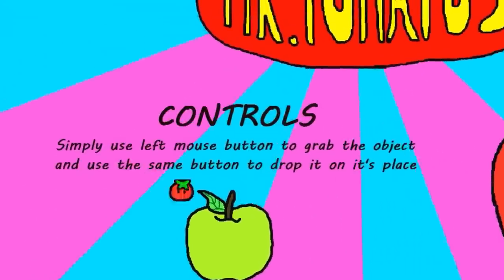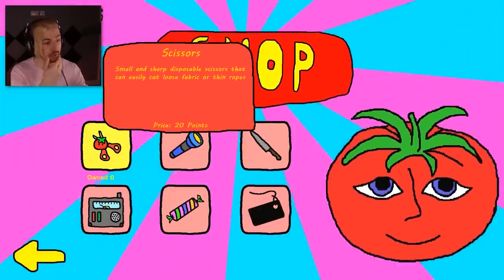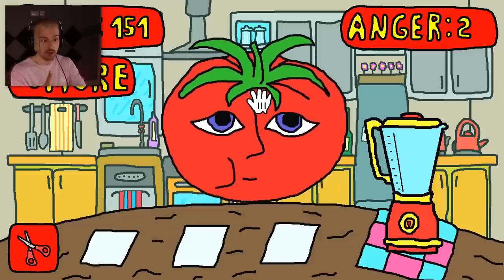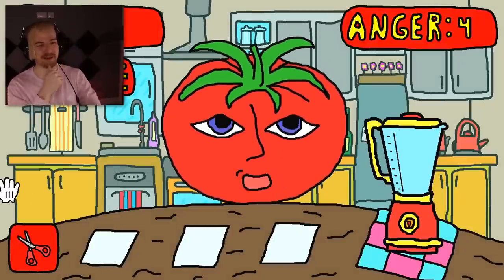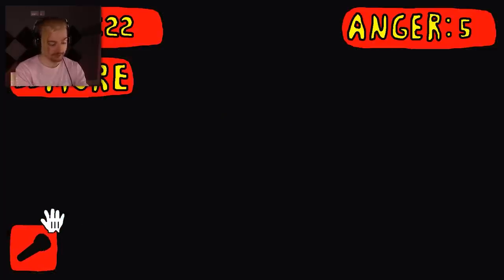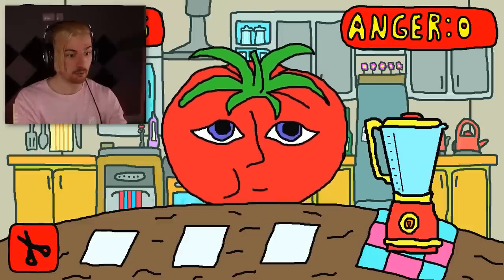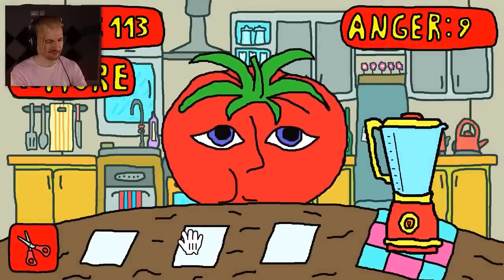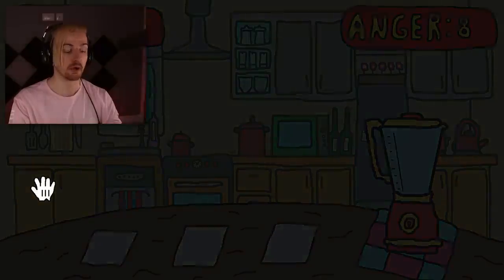DO NOT FEED MR. TOMATOS HUMAN BODY PARTS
Welcome to Mr. TomatoS, a horror game that has no right to be as scary as it is. All you have to do is feed the hungry tomato. You can do that, can't you?